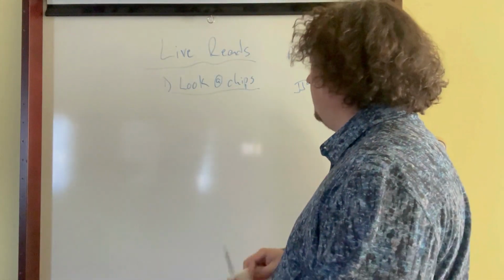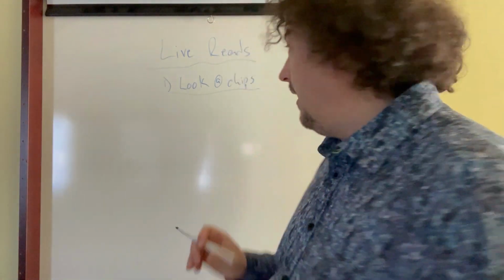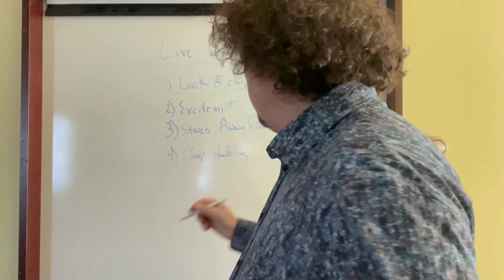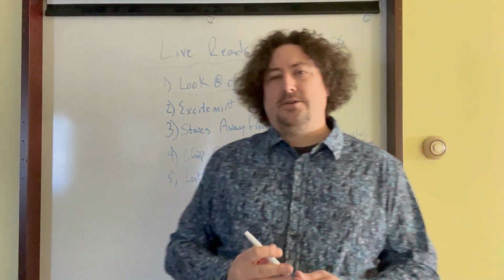Poker Live Tells by the PLO Professor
For purchasing one of the Fabulous custom made Tye Dye hats & For cool t-shirts including "when in doubt pot it out," 10 Commandments of Pot Limit Omaha

For my book:

How not to Get Scooped